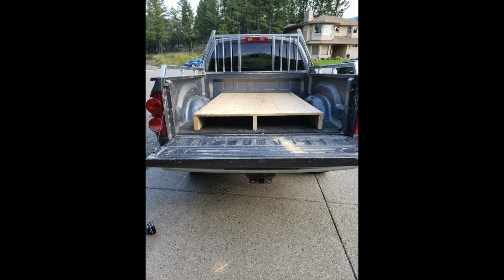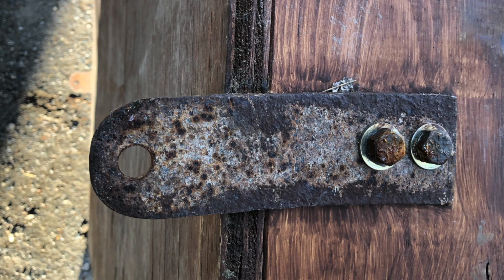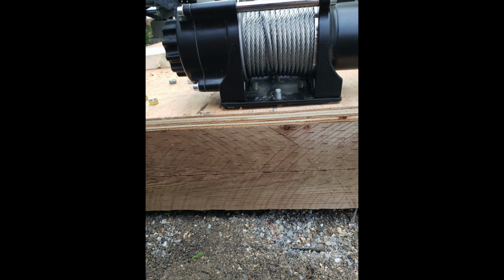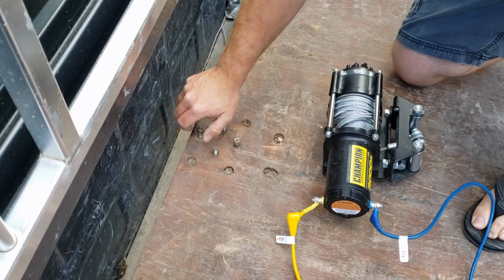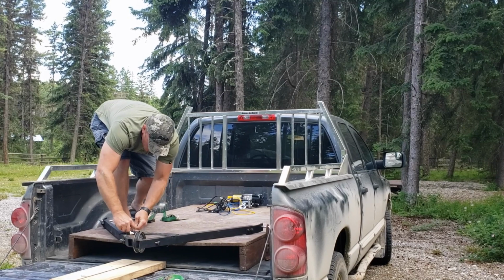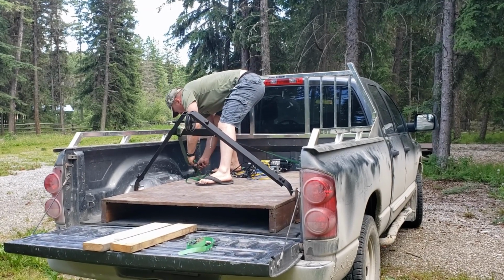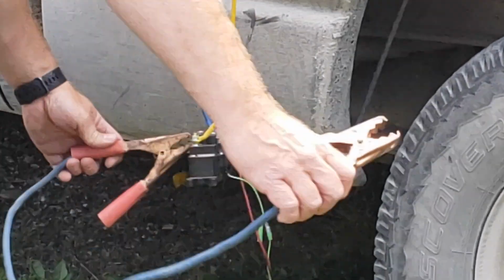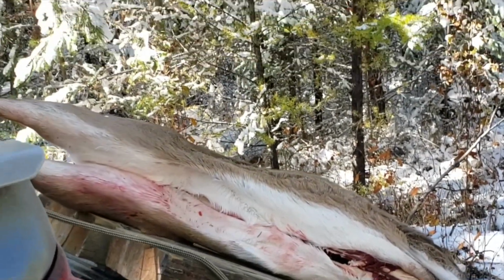DIY portable winch deck for your truck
This is a DIY video on how to make a portable winch deck for your truck which enables you to mount your winch in the back of your pickup truck and  you can load full animals into your truck without straining your body. The winch can easily be attached and detached so you can store it safely inside the cab of your truck so it's less likely to get stolen while you're off the road hunting away from your truck. This is great to have when you go deer hunting, elk hunting or moose hunting and need to load a whole animal by yourself without straining your back.